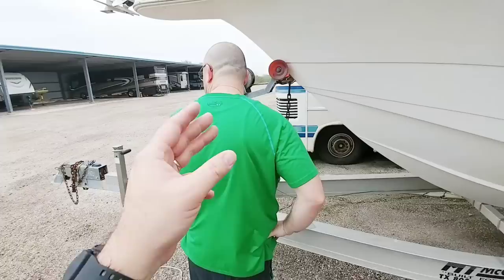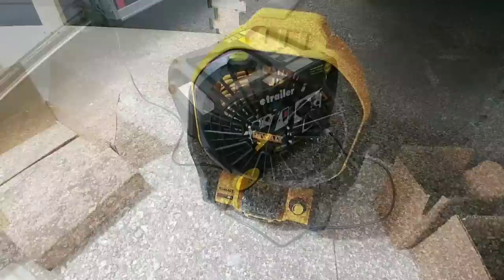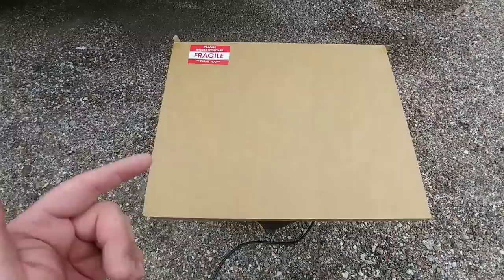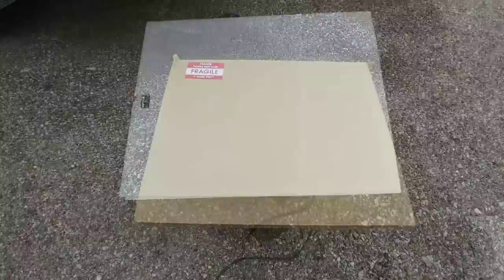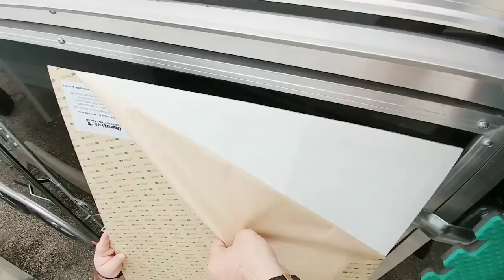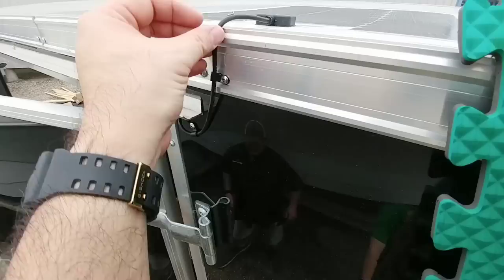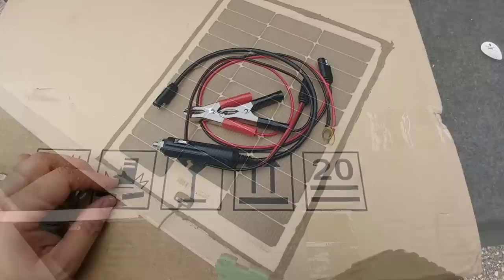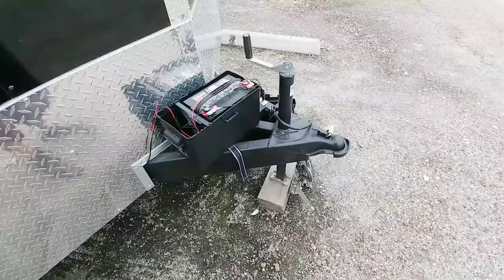RV and Trailer owners will love this! So easy to install!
DuraVolt Solar Chargers

My source for RV and towing equipment!